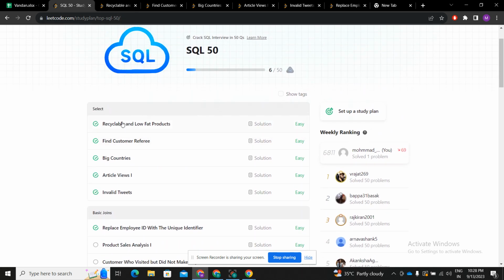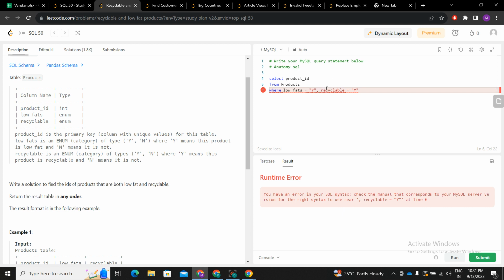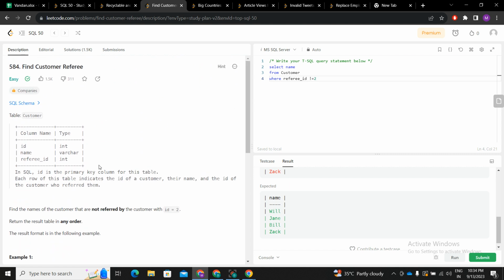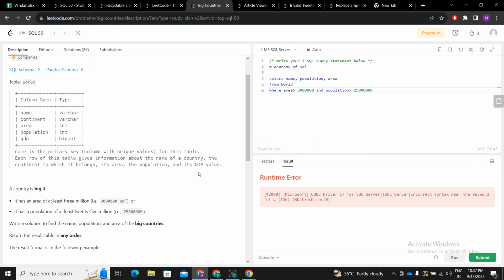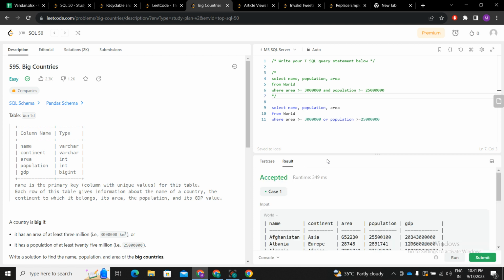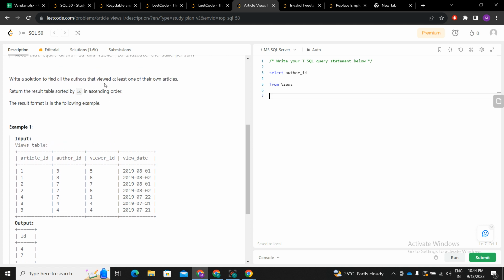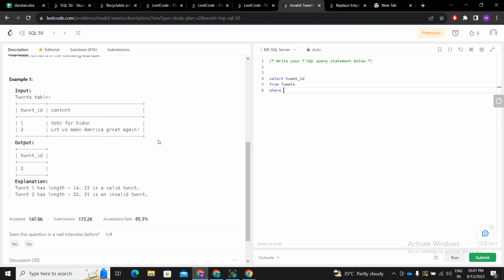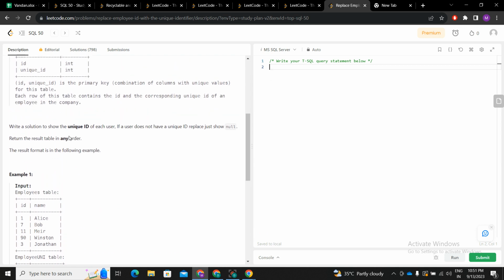Leetcode sql 1-5